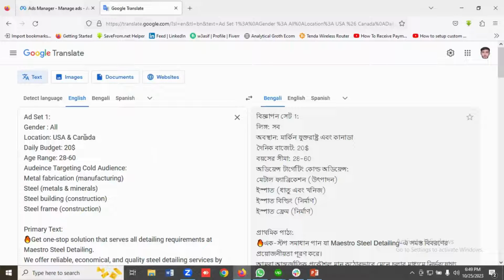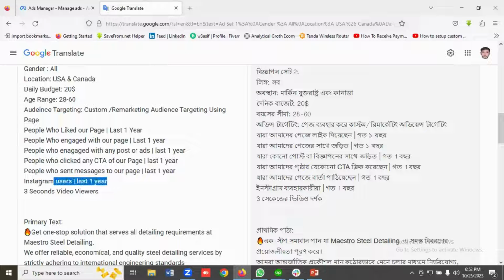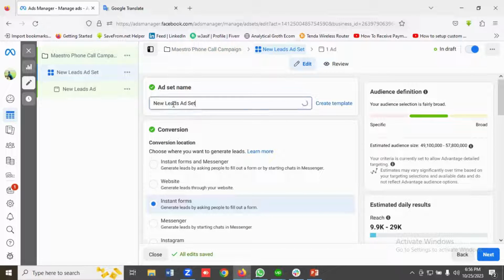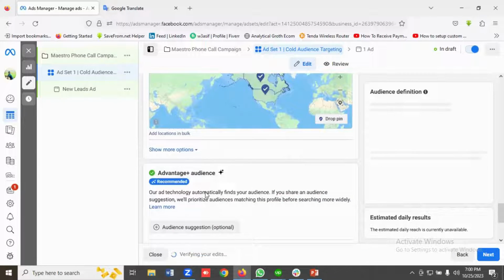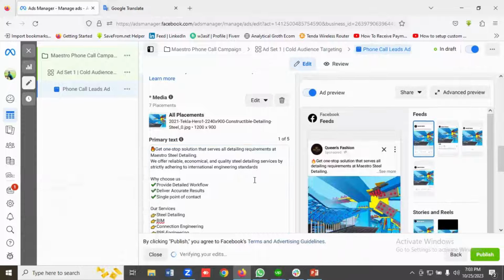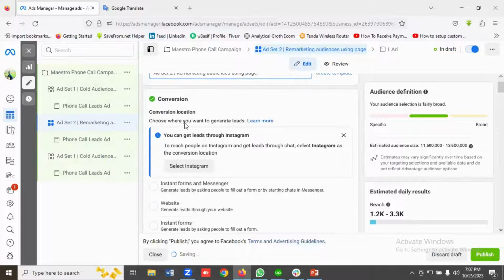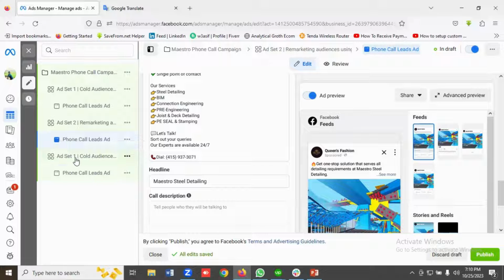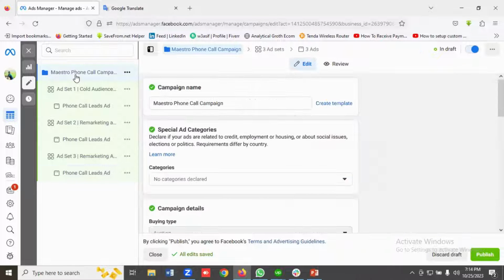How To Generate More Phone Calls Using Facebook Ads | Step By Step Guide | Part 61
In this video, we will show you how to create a phone call campaign using lead objectives.
If you want to get more phone calls for your business through Facebook ads then you can consider running Facebook phone calls or call call-only campaign.

We will be basically creating 3 ad sets and in each ad set we will be creating one ad and in each ad set, we will be using the same budget. We will be testing these 3 ad sets for the next 30 days and within these 30 days we will and on the basis of performance, we will scale the budget of the winning ad set and pause low low-performing ad set.

We have shown in the video how to write ad copies and how to target audience, age, gender, and placement in one video.

So if you want to learn How To Run Facebook Ads For A Phone Call  Campaign please watch the entire video.

list?list=PLJleFKY-AMCN8KZrWNK2KXw0n6pYK2uXd